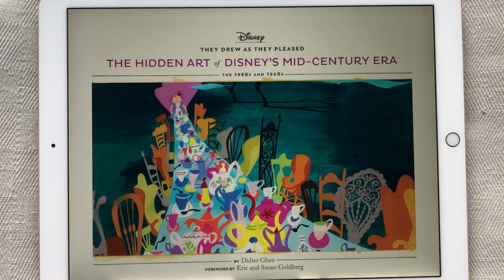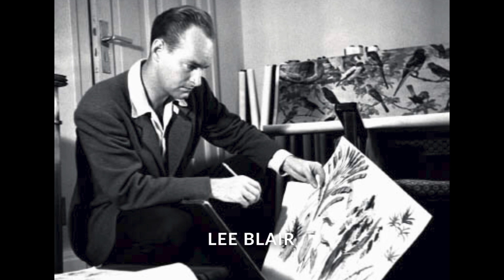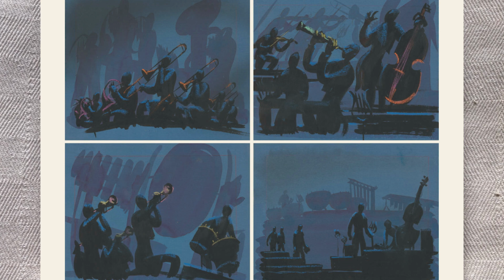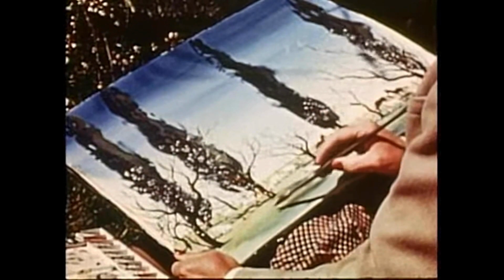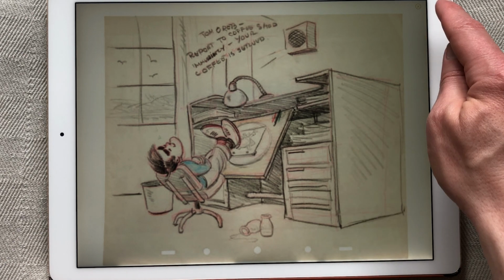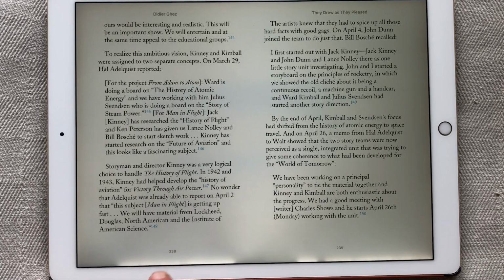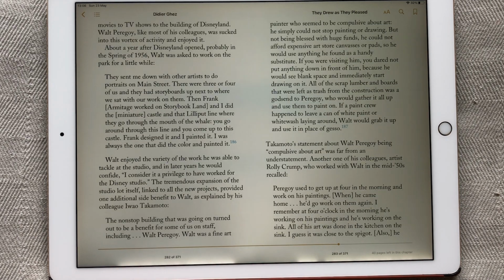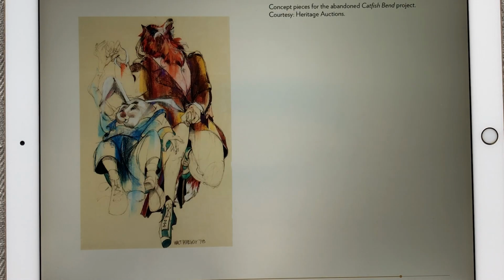They Drew as they Pleased. The Hidden Art of Disney's Mid-Century Era the 1950s and 1960s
Amazon USA

Amazon UK

Amazon Canada

They Drew as they Pleased. The Hidden Art of Disney's Mid-Century Era the 1950s and 1960s is the fourth volume in this series of book. It is written by Didier Ghez and has a foreword by Eric and Susan Goldberg. The book has 224 pages and was published in 2018 by Chronicle Books.

The artists featured are Lee Blair, Mary Blair, Tom Oreb, John Dunn and Walt Peregoy.

This book focusses on the 1950s and 1960s. A time that the style of illustration and also the style of the Disney movies changed dramatically. In the 1950s movies such as Cinderella, Alice in Wonderland, Peter Pan, Lady and the Tramp and Sleeping Beauty were made. In the 1960s One Hundred and One Dalmatians, The Sword in the Stone and Jungle book were released. In the fifties another studio UPA made very modern animations and Disney movies were considered old-fashioned. Walt Disney hired new talent to be in demand. He was the first one to embrace the small screen and produce animation for TV. He hired new blood to keep up with the time. The change in style was also a financial one.